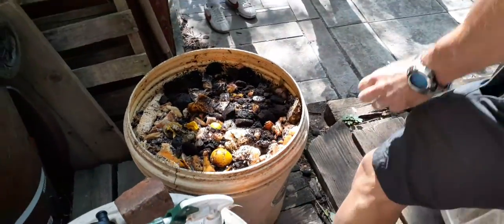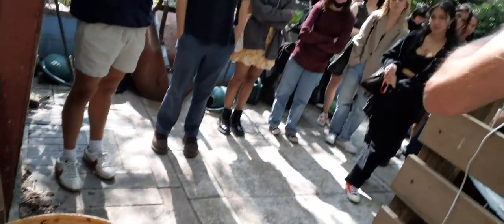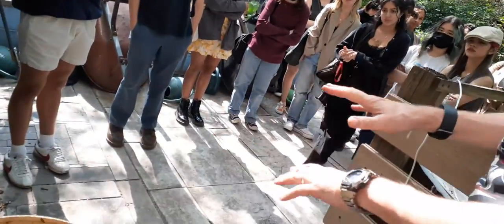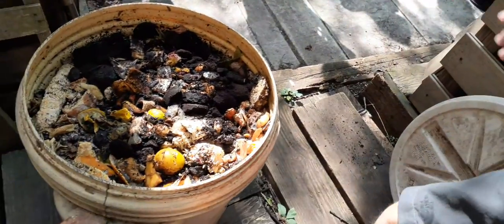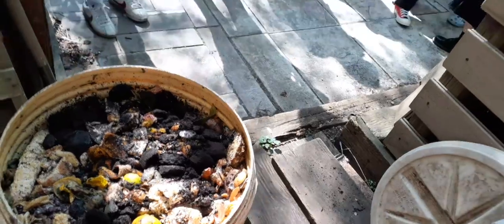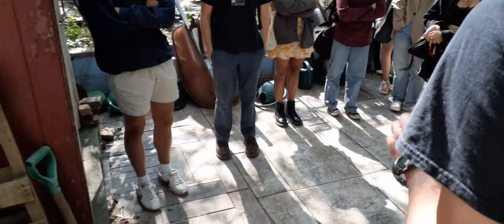sustainable tour Parsons School of Design composting Urban Design low-tech electric vehicles nyc